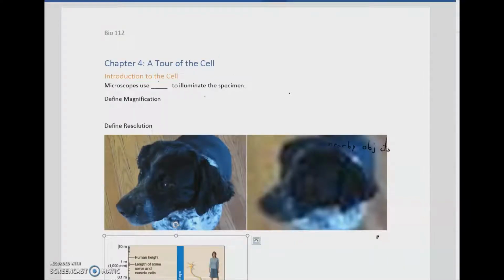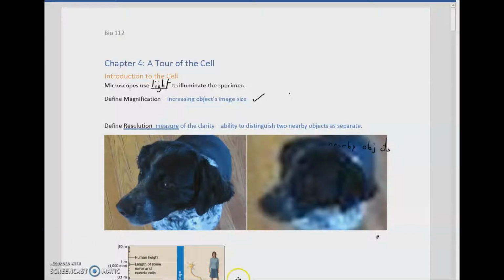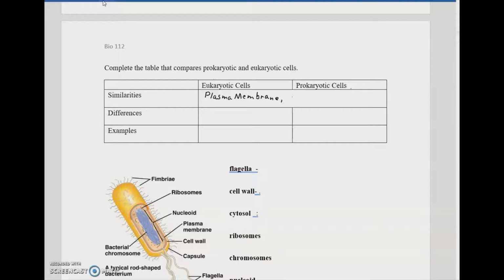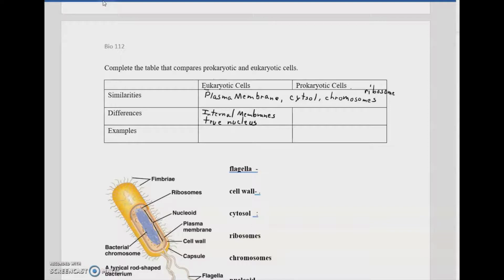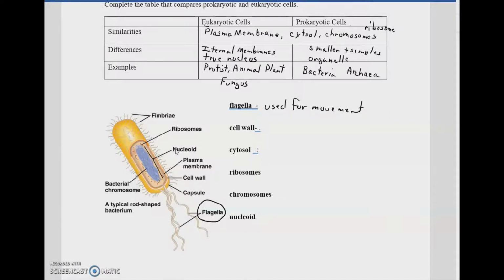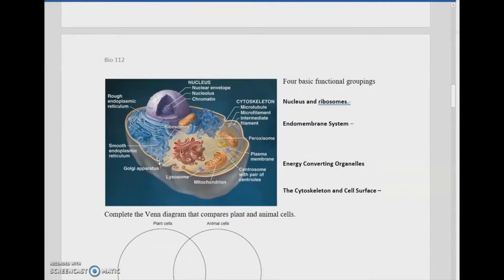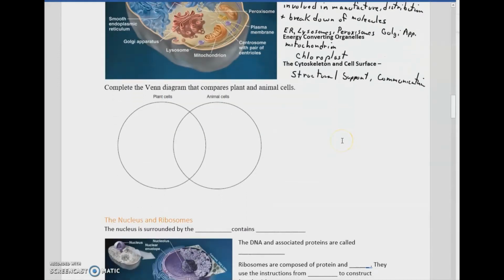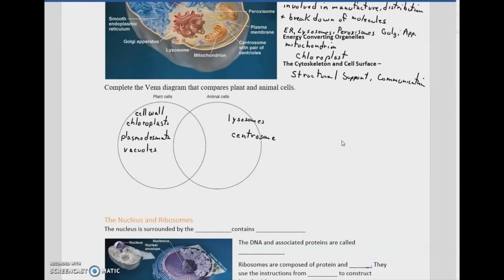112 4 1 Introduction to the Cell